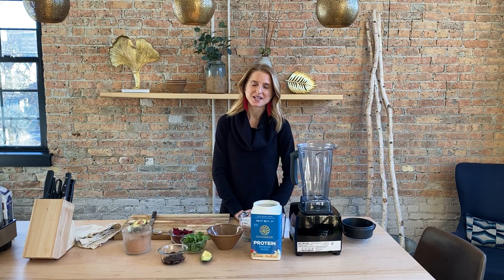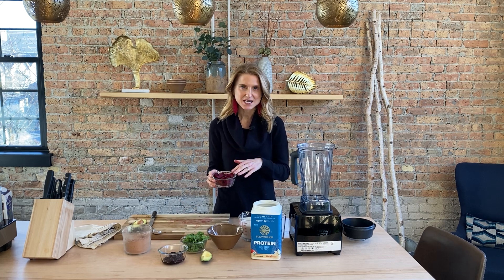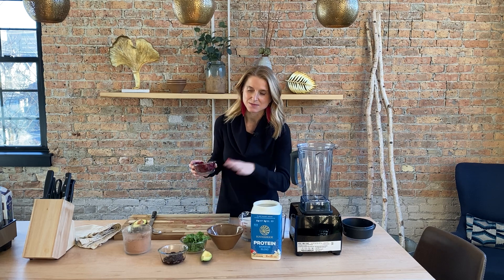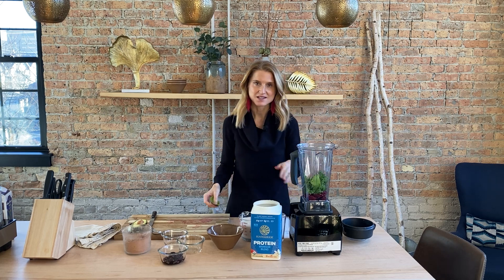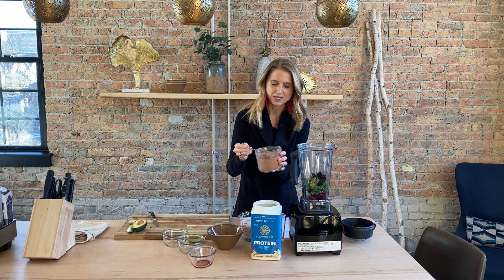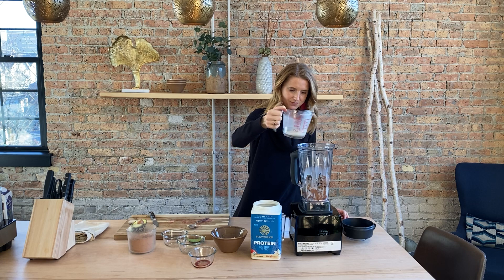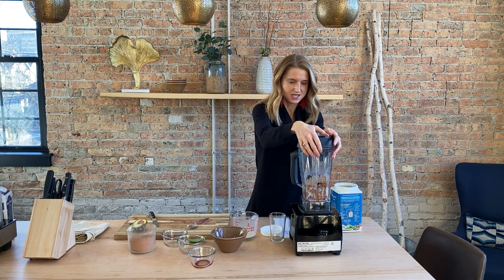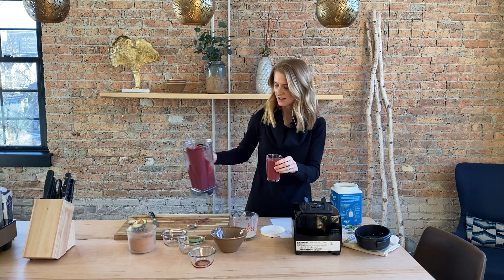Promote Liver Detox & Boost Mood with This Superfood Red Velvet Smoothie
This smoothie combines so many superfoods: beets, avocados, flax, and cacao. Beets and beet greens support liver detoxification and are an excellent source of antioxidants (thanks to the deep pigments). Beets contain betaine, which helps the liver cells clear toxins.

In addition to promoting liver detoxification, this smoothie also boosts the mood. Both beets and avocados raise dopamine, our neurotransmitter responsible for pleasure, motivation, and attention.

Cheers to a healthy liver and a happy brain!

Ingredients:
    - 12 ounces unsweetened almond milk
    - ½-1 raw beet
    - ½ cup beet greens (stems removed)
   - 1/4 avocado
    - 1/4 cup frozen cherries
    - 1 TBSP ground flaxseeds
    - 1 TBSP cacao powder
    - 1 scoop plant-based protein powder

Instructions:
Place all ingredients in a blender, and blend on high until smooth.